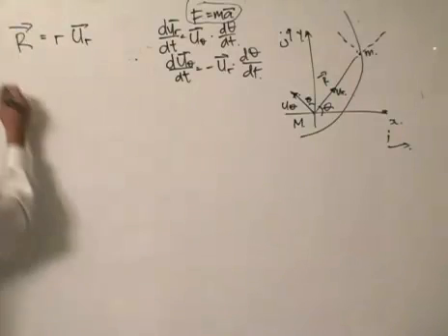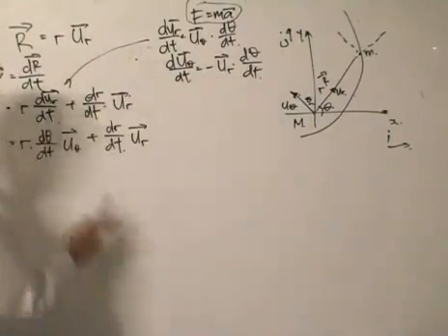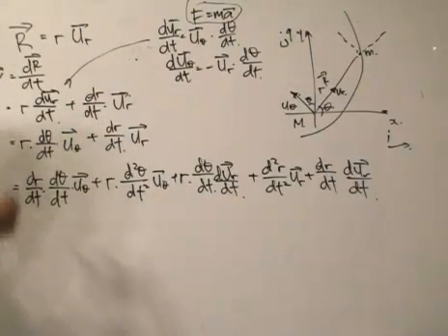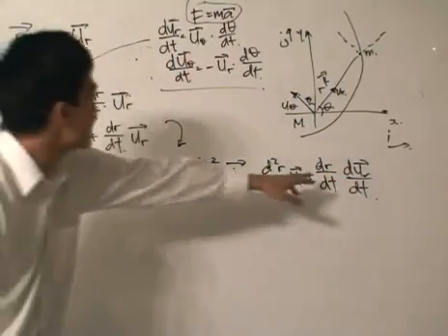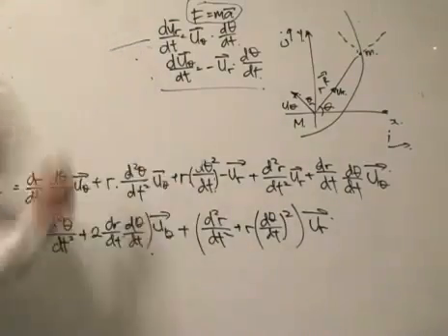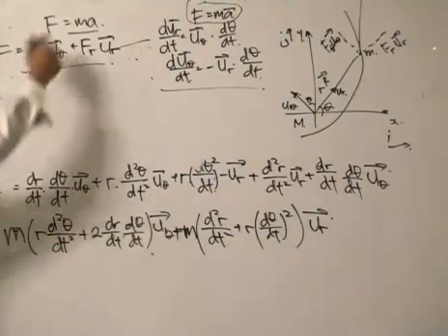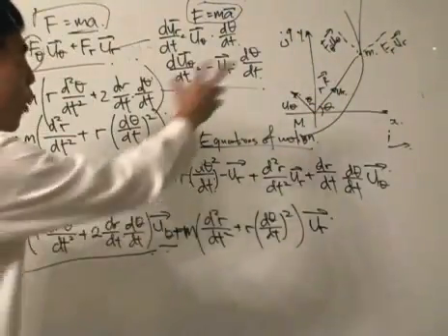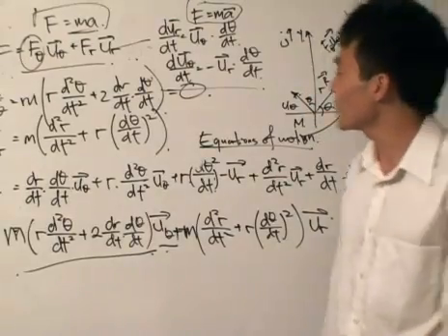Kepler's Laws - Preliminaries pt2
Before we prove Kepler's Laws, we need to formulate some preliminaries namely setting up the coordinate axis.

for a more indepth explanation and more calculus-related content.